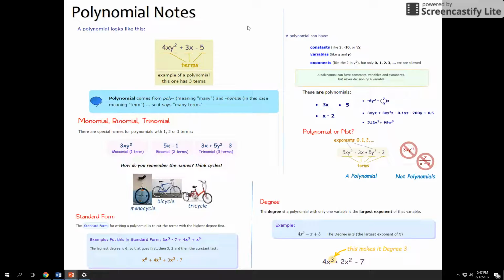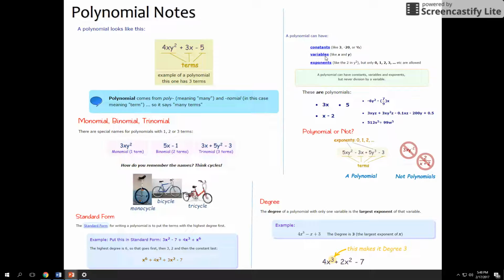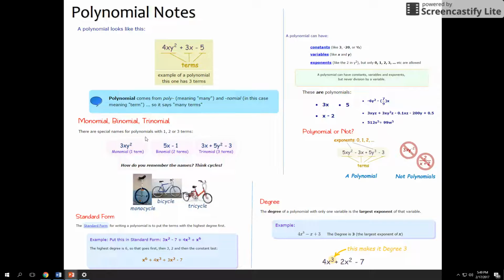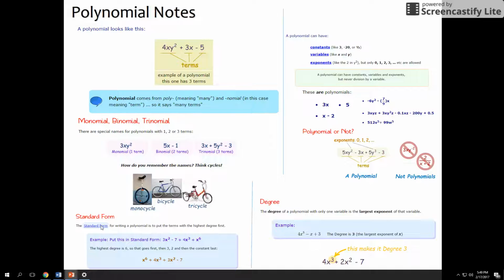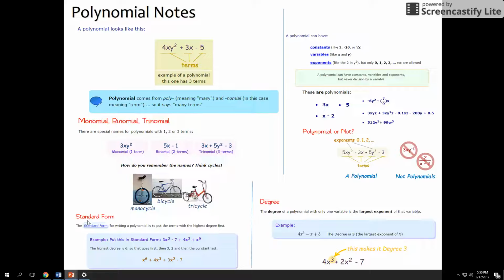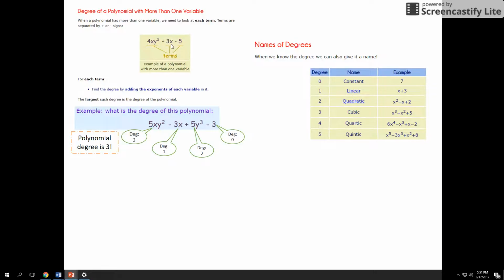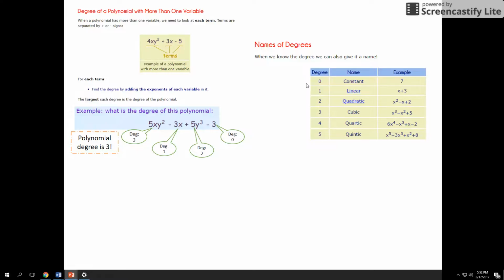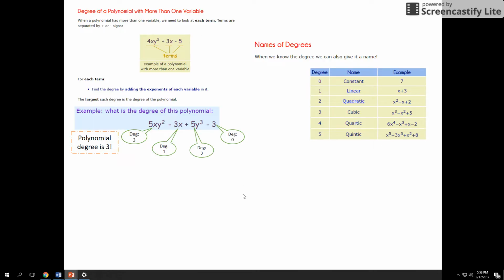Notes: Polynomials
This video is a supplement to the notes for Lesson one of polynomials.